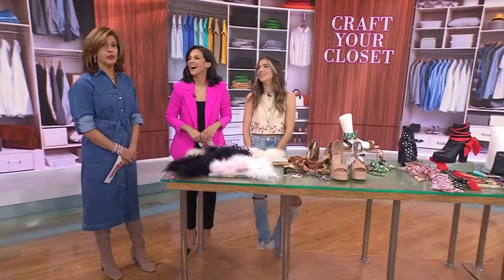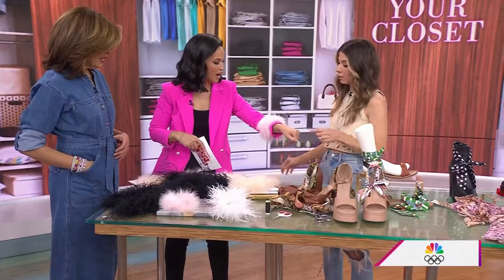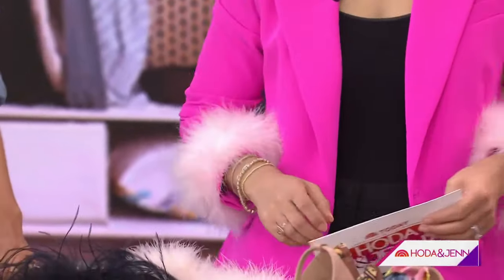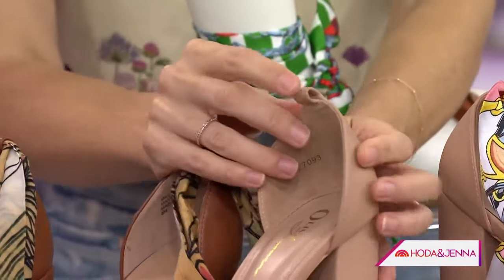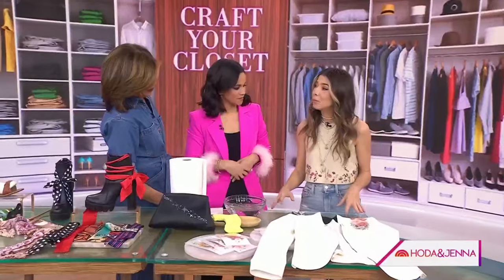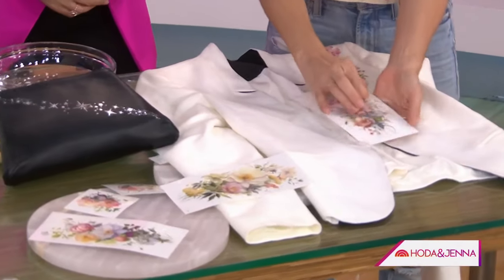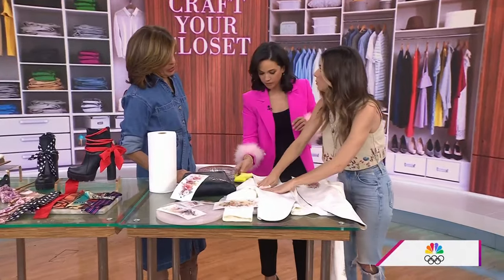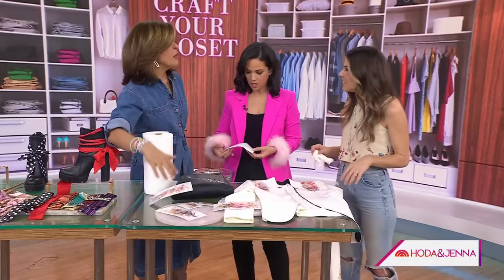Elevate your closet with these crafty fashion upgrades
Are you bored of the clothes in your closet? DIY designer Orly Shani joins TODAY to share crafty tips to upgrade your look without breaking the bank.